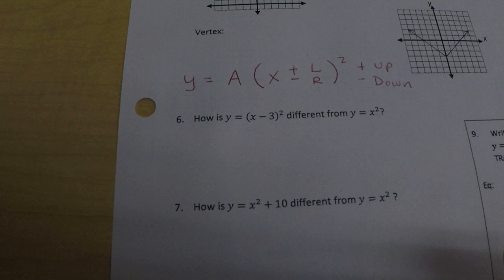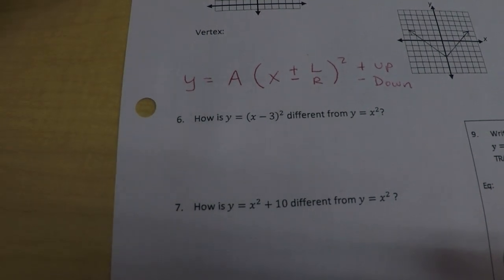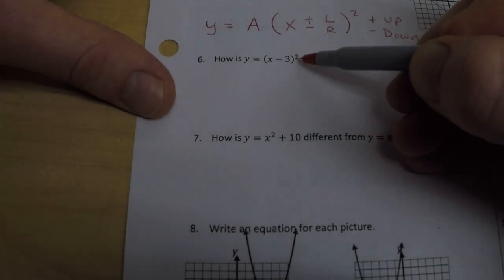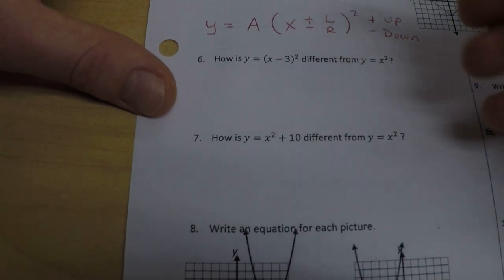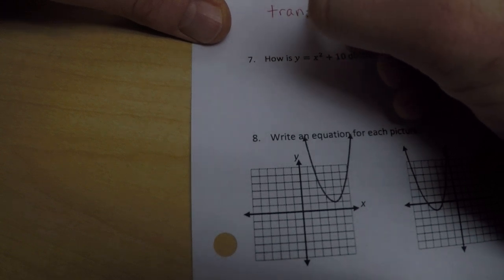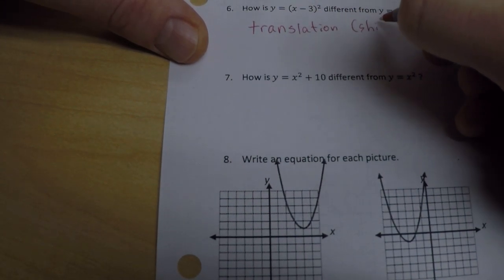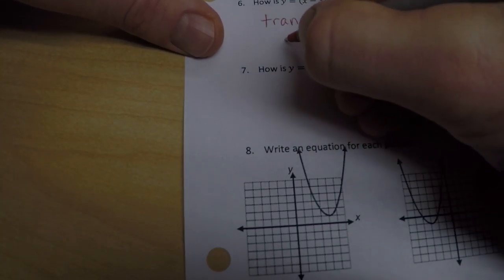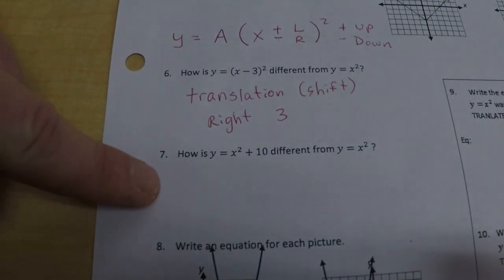Foundational Transformation Review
Graphing and writing equations of basic transformations of y = |x| and y = x^2